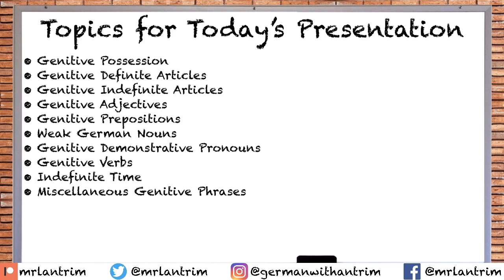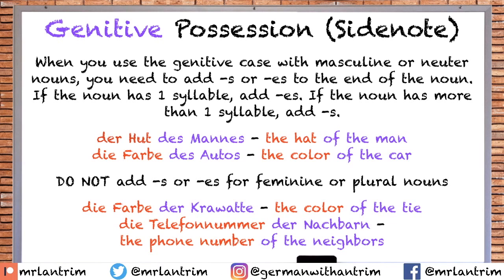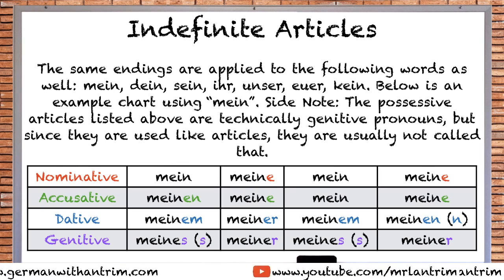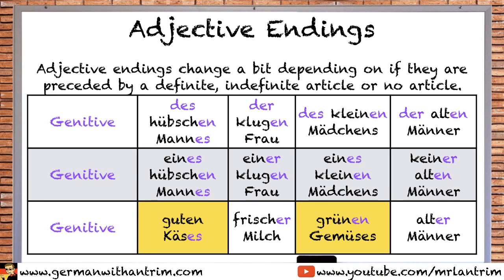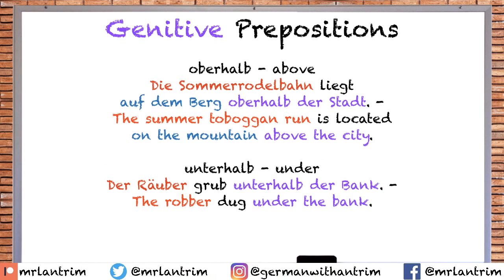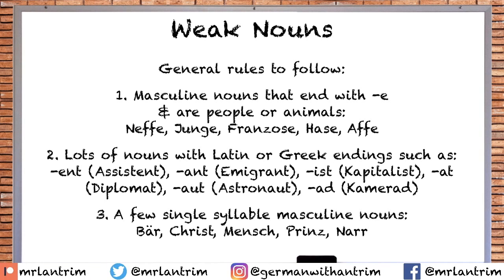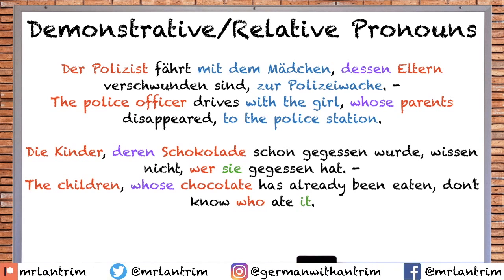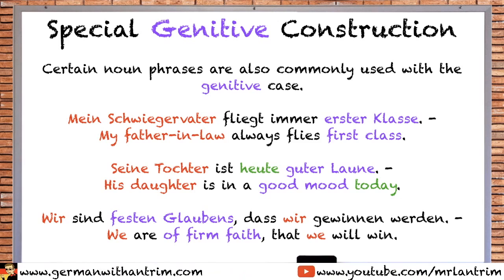German Genitive Case Master Class - Everything You Will Ever Need to Know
Join me for a live lesson about the genitive case in German. Learn everything you will ever need to know in this hour long master class. This lesson includes the genitive case as used with possession, genitive prepositions, genitive verbs, genitive pronouns (possessive pronouns), demonstrative pronouns, indefinite time and a lot more.

Get extra materials for this video including a copy of the presentation and a worksheet with answer key